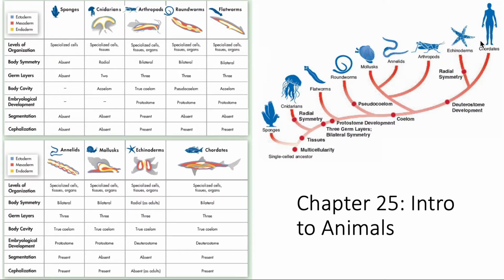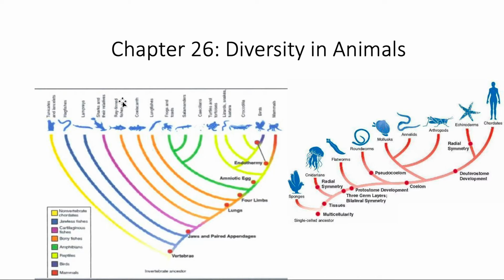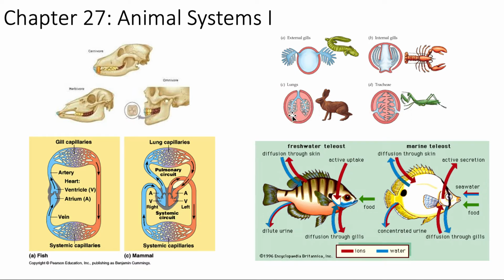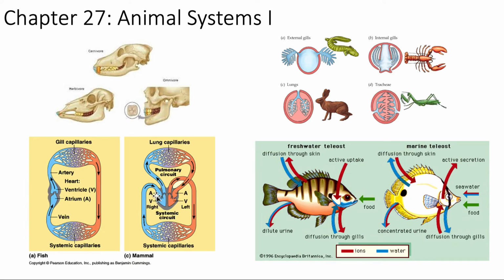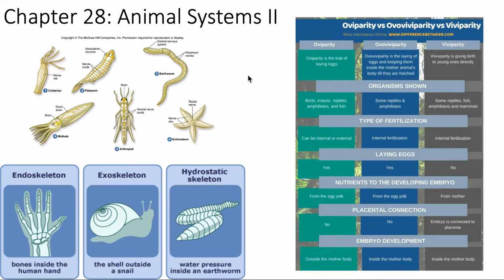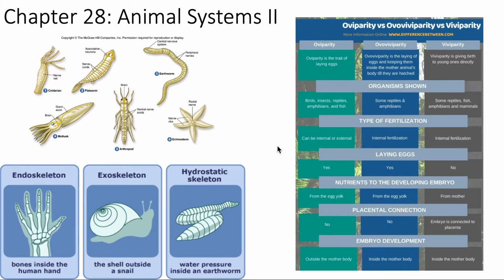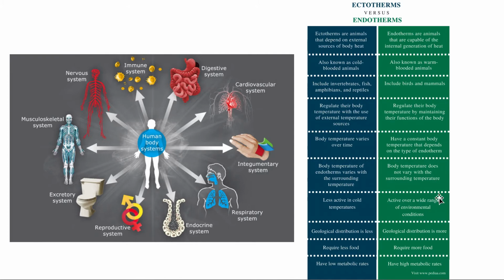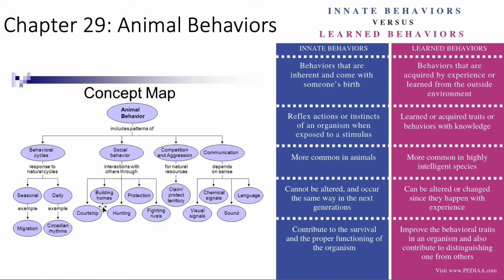Final Study Review Animals